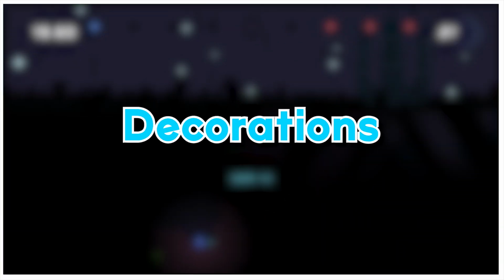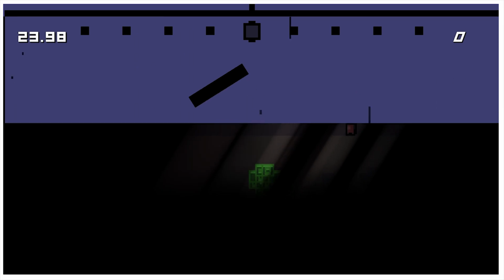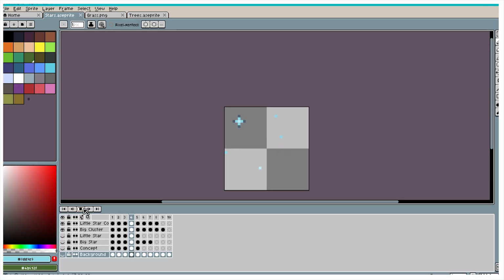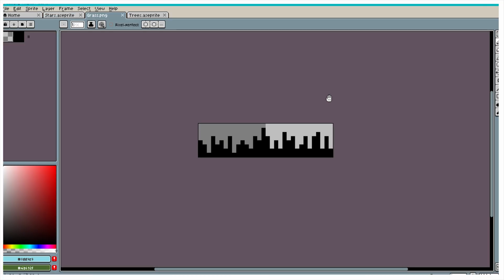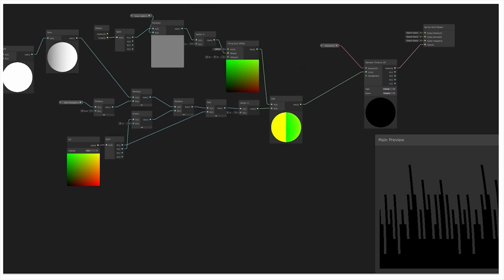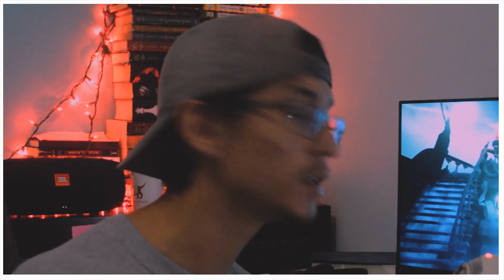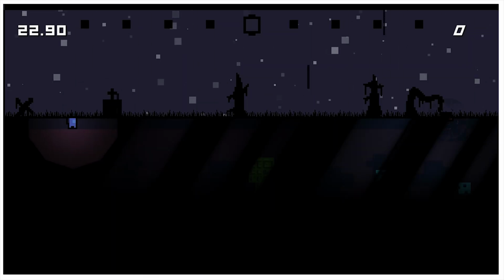How To Save A Game With Art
Nearing the release of my first commercial game, my initial design mantra of simplicity backfired in the games' artistic area. In this video I explore how I saved my game from a potential flunk by implementing an army of artistic elements.

Time Stamps

The Art Problem - 0:00​
Choosing Aesthetic Style - 0:16​
The Inspiration - 0:36​
More On The Aesthetics - 0:59​
The Art Plan - 1:09​
Lighting - 1:30
Decorations - 1:49​
Backgrounds - 2:31
(Reaction) Death Effect - 3:01
Music - 3:41
Showcase - 4:10
Game Page - 5:02
Outro - 5:16

The dude is jazzy one when it comes to thumbnails.

good bye now, have a good day!